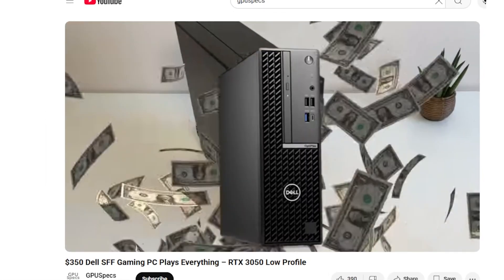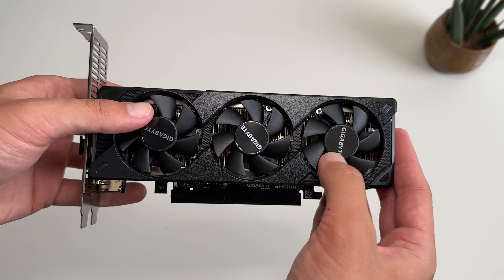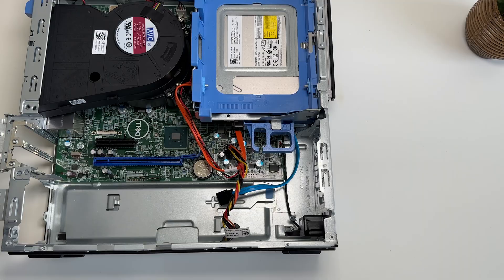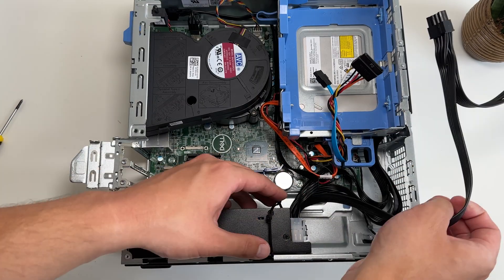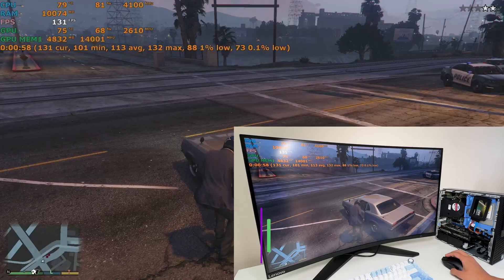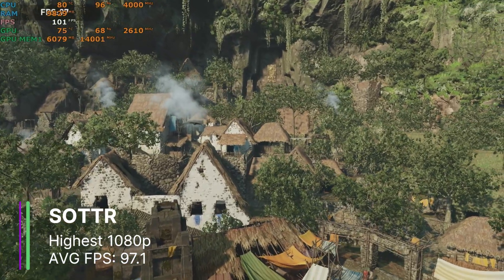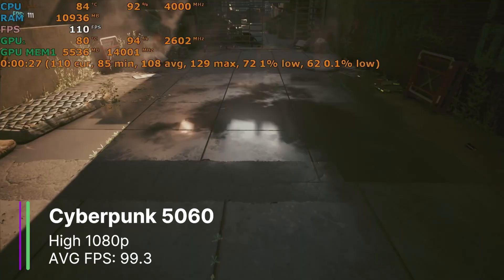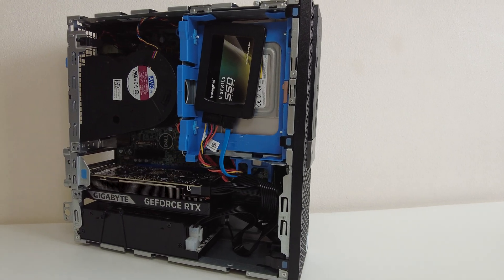Dell Optiplex SFF Office PC to Gaming PC - RTX 5060 Low Profile & Flex PSU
Dell Optiplex SFF PCs aren't the best at gaming but adding a graphics card can really improve the performance. Only problems are that the PCI-e x16 Slot is on the bottom so dual slot cards can't fit and the power supplies in dell Optiplexs are the bare minimum at just 200W. So we will replace the power supply with a 600W flex PSU in order to add the most powerful low profile graphics card you can currently get.

In the video:
Dell Optiplex 5070 SFF
Gigabyte Nvidia GeForce RTX 5060 Low Profile
600W Flex PSU (SilverStone)
600W Flex PSU (Julongfengbao)

AMD Ryzen 9 9900x
Corsair DDR5 6000MHz Ram 32GB
NZXT C1000 PSU
MSI MPG X670E Carbon WiFi Gaming Motherboard
Lian Li O11D
2TB SSD

Timestamps:
0:00 - Intro
0:28 - Gigabyte RTX 5060 Low Profile
1:13 - Parts we need
1:38 - Unboxing
2:03 - Specs
2:28 - Install
5:08 - 3DMark
5:32 - GTA V
6:07 - Temperature
6:36 - RDR2
7:07 - SOTTR
7:27 - Spiderman
7:47 - Forza Horizon 5
8:19 - RE3
8:37 - Cyberpunk
9:03 - CS2
9:18 - Is this pc good?